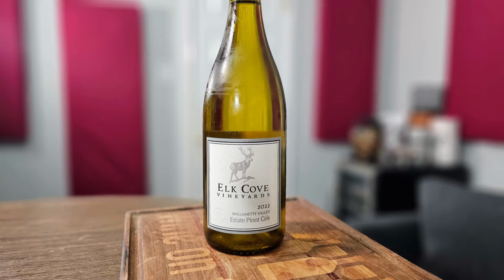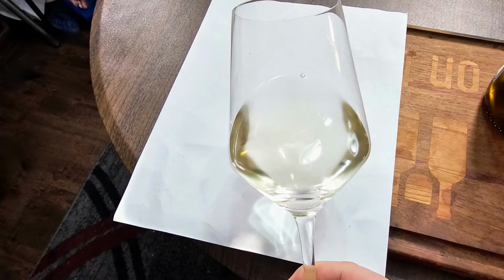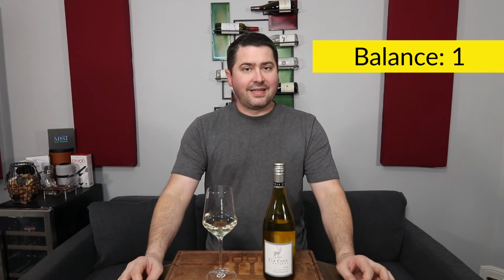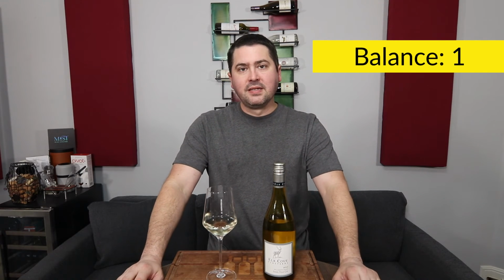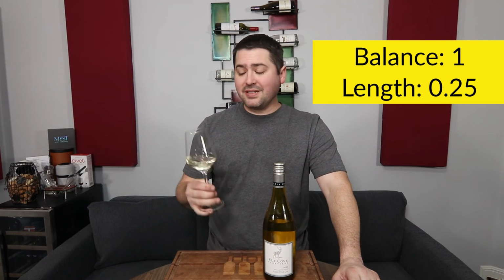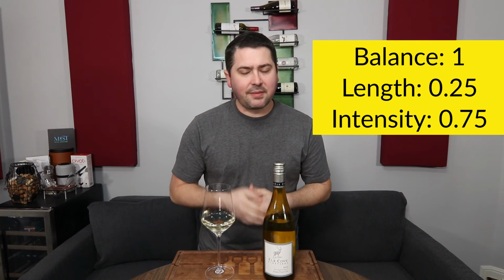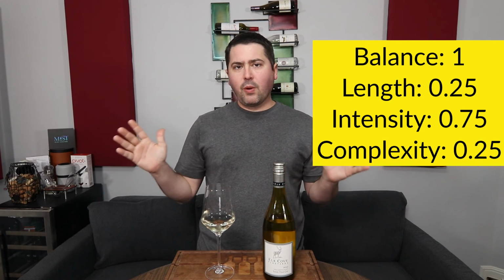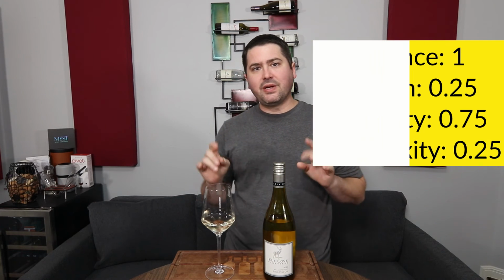2022 Elk Cove Vineyards Estate Pinot Gris Wine Review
I had the urge for something on the lighter side. Let's see if the 2022 Elk Cove Vineyards Estate Pinot Gris hits the spot!